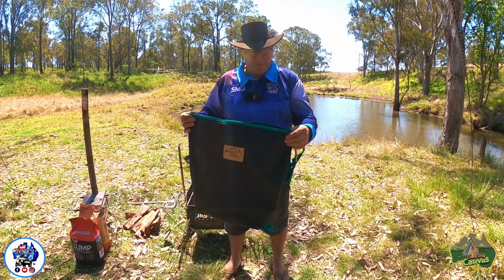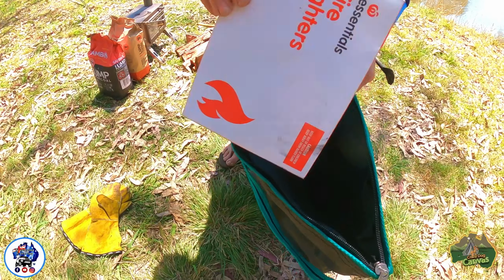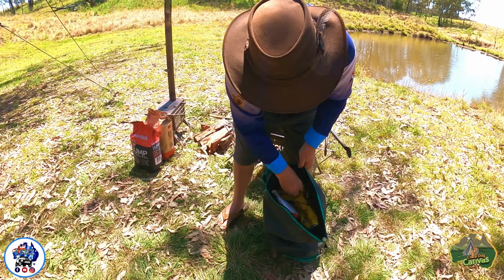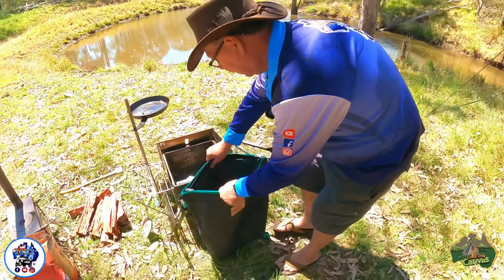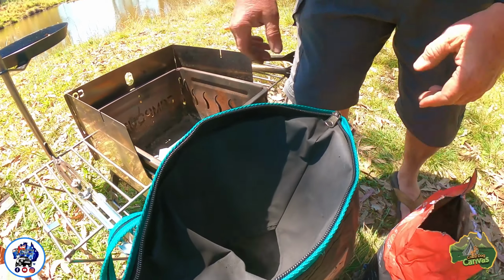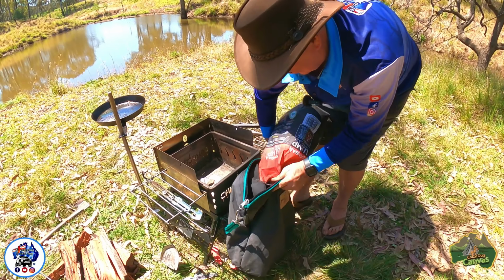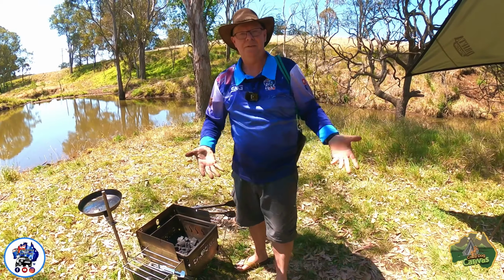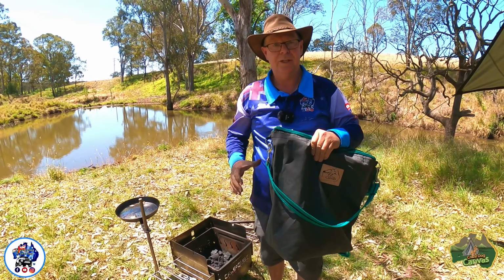Crazy Dog charcoal bag update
Hi everyone in this clip I take another look at the Crazy Dog charcoal bag that Jason created I just wanted to answer a few questions that I was asked and also thank everyone who has purchased one of the bags thanks for supporting a great Aussie company also thanks for supporting my channel cheers if you have any more questions please leave them in the comments and I will get back to you cheers everyone also here’s a link if you want to check it out on the website